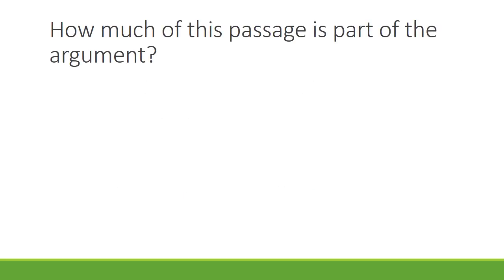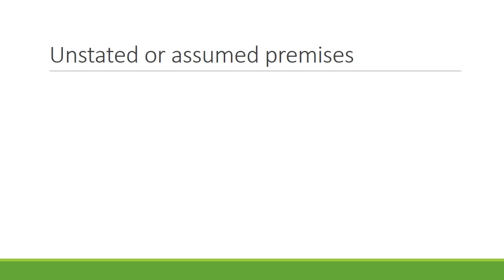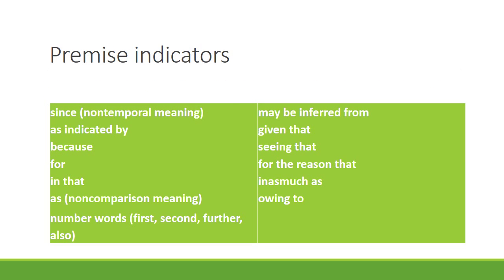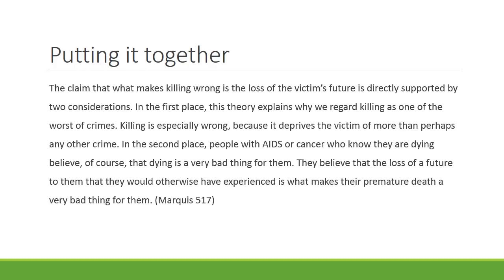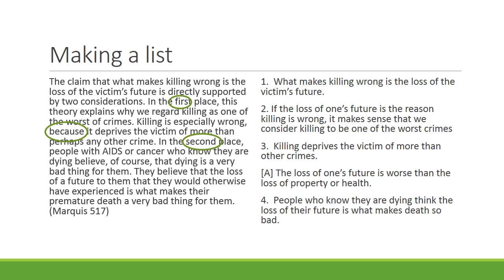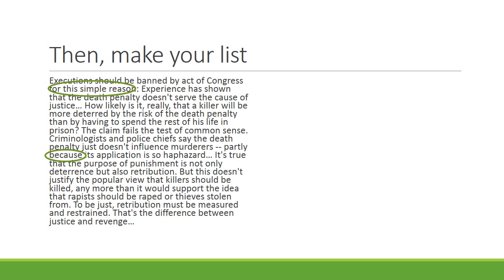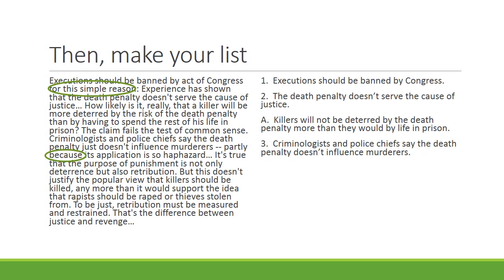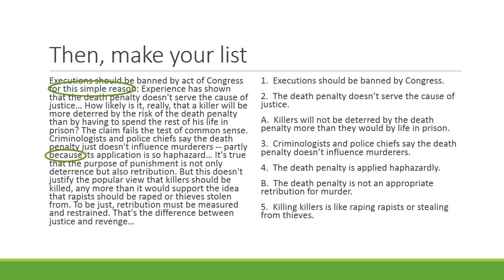The elements of an argument